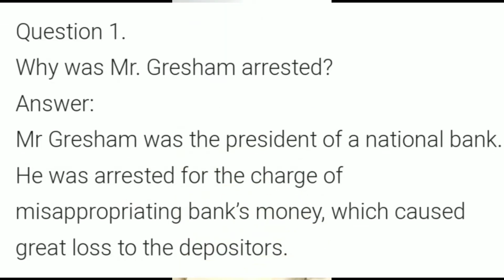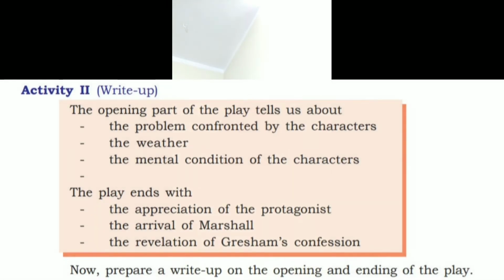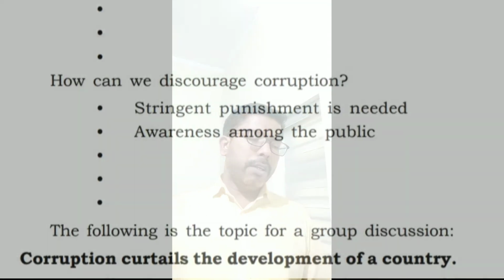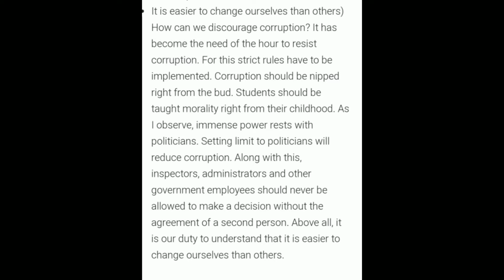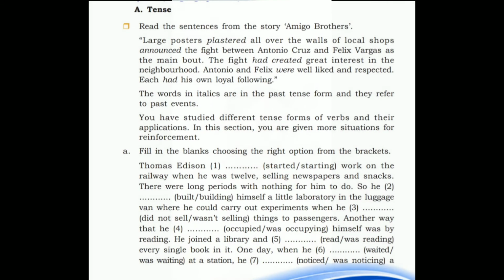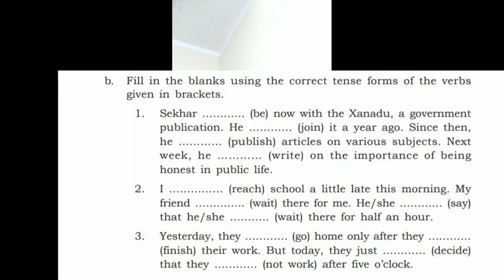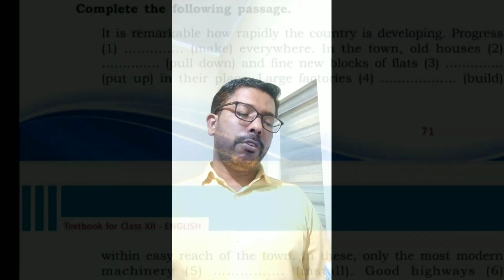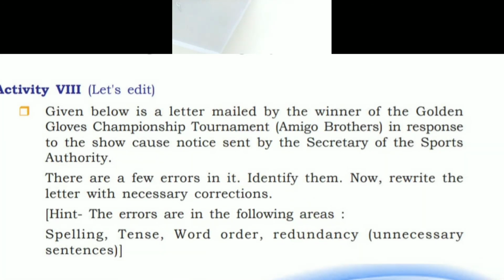The Hour of Truth - Activity Part With notes and explanations#